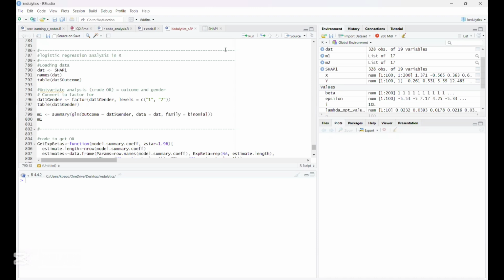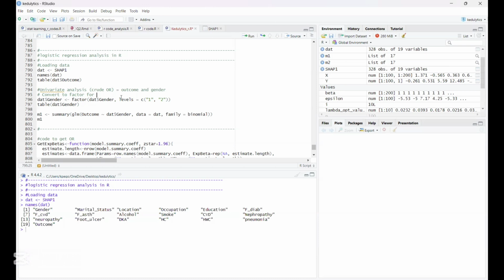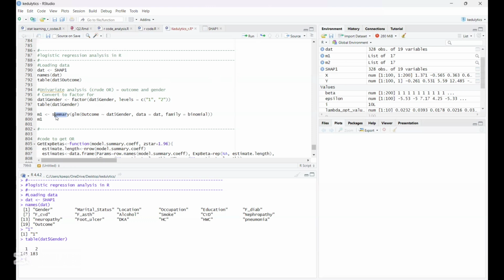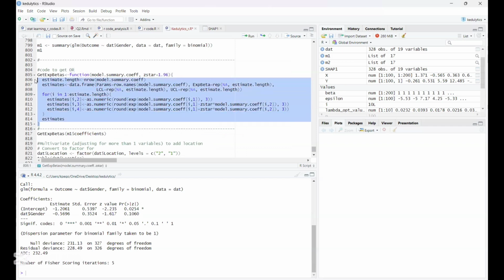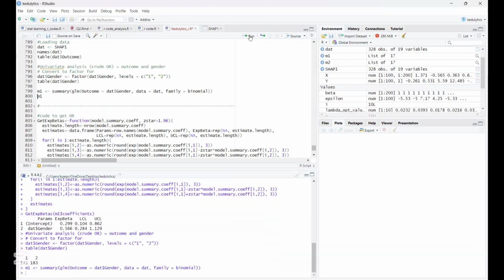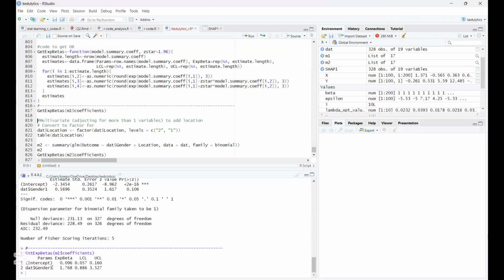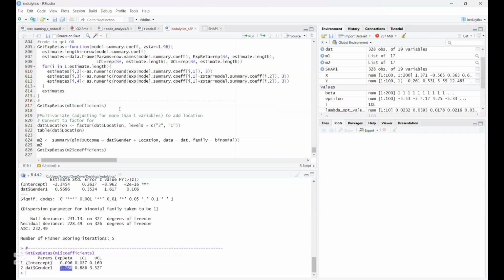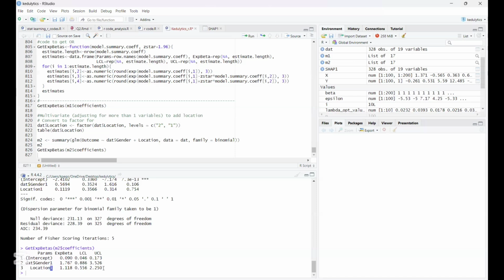How to run logistic regression in R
This brief video provides a guide on how to run logistic regression analysis (univariate and multivariate analysis education rdatacode rstats ) and how to change the reference group.